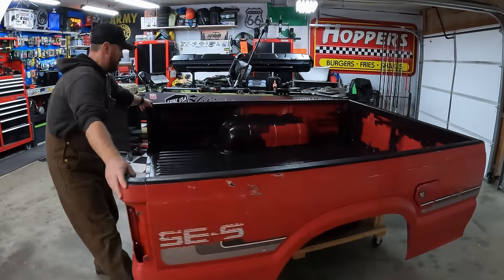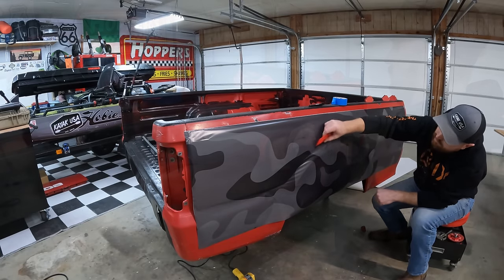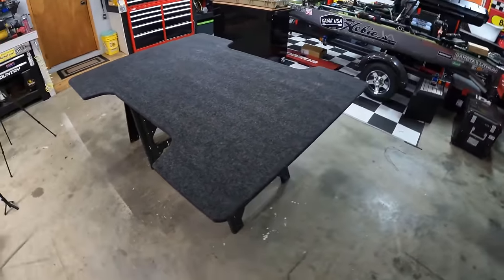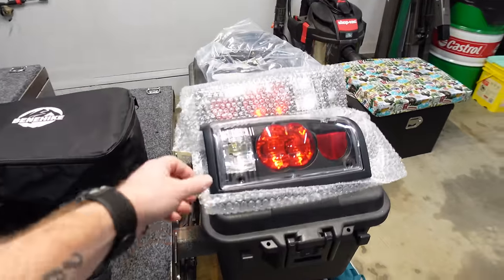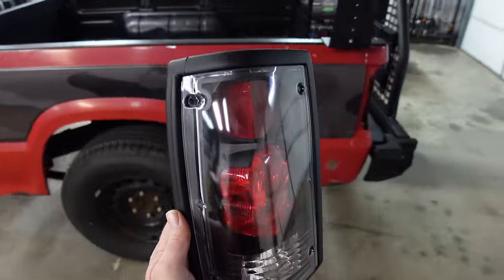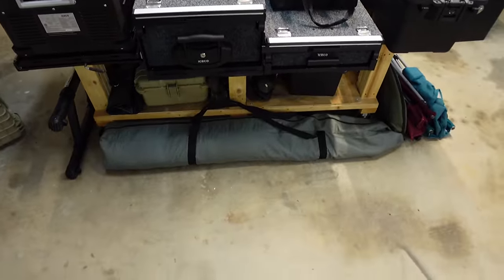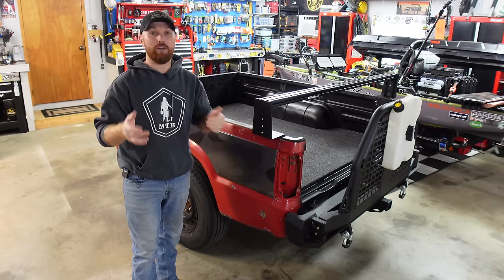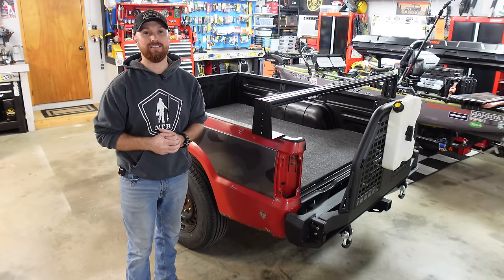DIY Truck Bed to Camping Trailer Build | Day 2 - New Floor and Vinyl Wrap Install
This week I'm working on my DIY truck bed camping trailer build. I'm installing a custom vinyl wrap and a full wooden floor! This truck bed camper will have everything from a pull out camp fridge to a full solar power system!

🔥 My Tent Heater 👇🏼

Carpet glue👇🏼

My Vinyl Wrap 👇🏼

Bedliner Cut Tape 👇🏼

Dakota Lithium 23AH

Dakota Lithium 100AH

Power Queen Mini 100ah

Quick Fist Clamps

My Blackpack Crate

My Yakattack TracPaks

Hobie Side Box Holders

Dewalt Tstak drawer box

My Garmin 93SV Finders

My Xi3 Motor

My LiveScope LVS34

Livescope Net Buddy Cover

My  Topwater rod box